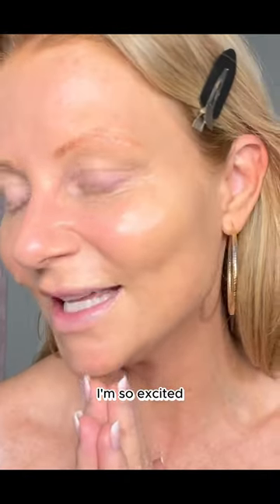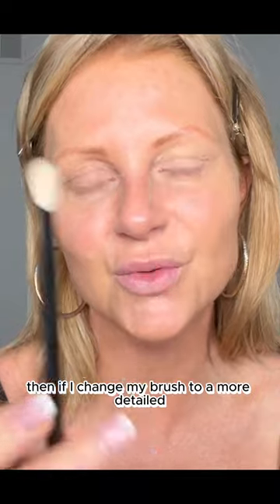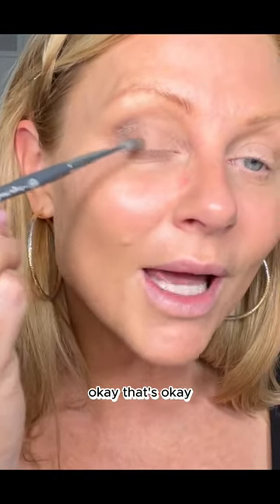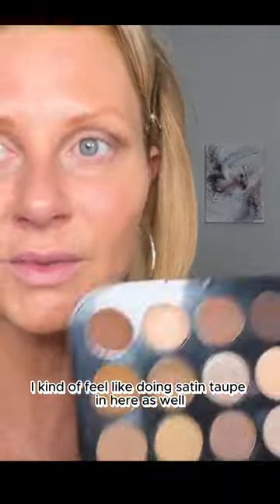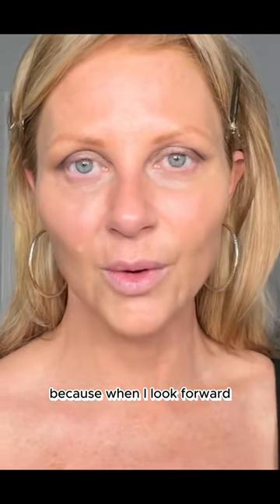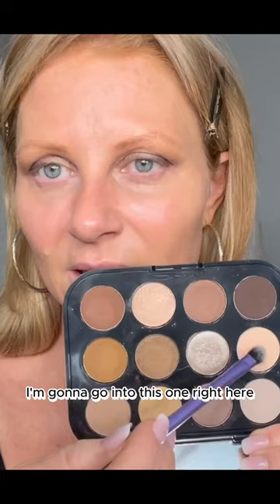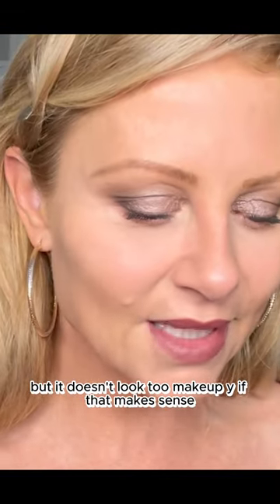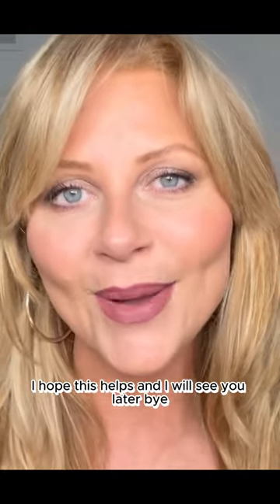Master the Art of Over 50 Eyeshadow: Classy + Shimmer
In this makeup tutorial, we'll be learning how to master the art of eye makeup, with a focus on classy and shimmer shades.

Mature women often struggle to find makeup that looks good on them, without looking too aged or heavy. In this makeup tutorial, I'll be teaching you how to master the art of eye makeup, so that you can look your best no matter what your age! I'll be using classy and shimmer shades to create a look that is perfect for any occasion. Make sure to watch this makeup tutorial to learn how to master the art of eye makeup!
Teach yourself how to master the art of beautiful eyes with this perfect eyeshadow palette. From soft and natural shades to rich and colourful hues, this palette has everything you need to create stunning eyes.

This master class in eyeshadow will teach you how to create a perfect eyeshadow palette that will inspire your beauty look for years to come. From beginner to expert, this palette is perfect for anyone looking to master the art of eyeshadow!

My memories of working with MAC Eyeshadows are so positive and this palette didn't disappoint. I knew it would be good.

The products I used are listed below. Thank you so much for your support!!

This link will ask you questions so I can have a better idea of how to help you.

MAC Connect in Colour Eye Shadow Palette x 12 Palette
US & Canadian Sephora & MAC Stores can be found through this link which is a free app. (LTK)

Amazon Store